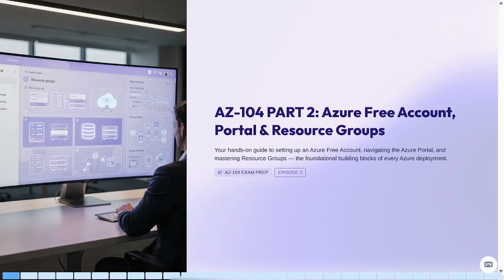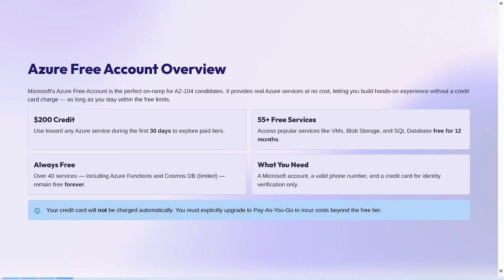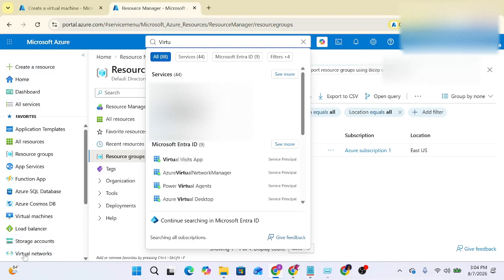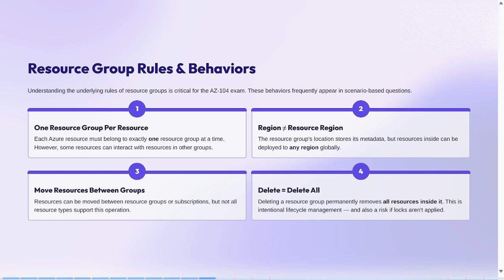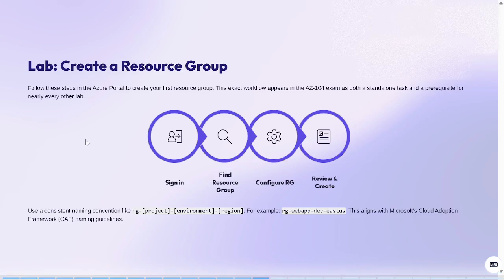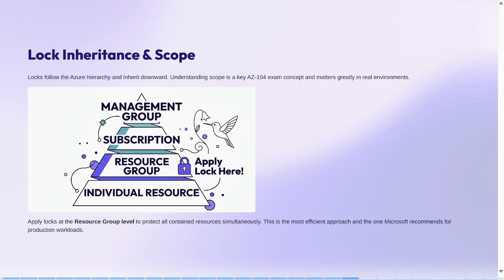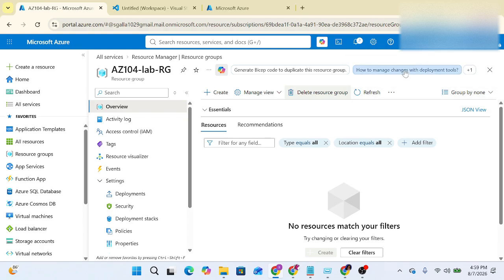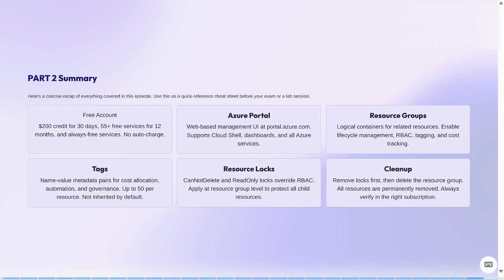🏆 AZ-104 Full Course 2026 | Azure Portal & Resource Groups | Hands-On Labs | Part 2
🚀 AZ-104 Part 2 is here!

In this part, we'll build a strong foundation in Azure Portal and Resource Groups through hands-on labs.

You'll learn how to:

✅ Navigate the Azure Portal
✅ Create and manage Resource Groups
✅ Apply tags and governance
✅ Configure Resource Locks
✅ Understand RBAC and Resource Group scope
✅ Safely delete resources and avoid unnecessary costs
✅ Prepare for AZ-104 exam scenarios

🎯 Don't just watch — follow along and perform the labs in your own Azure environment.

💬 Have a question about Azure Portal or Resource Groups? Drop it in the comments!

Let's continue building your Azure Administrator skills, one hands-on lab at a time. 🚀